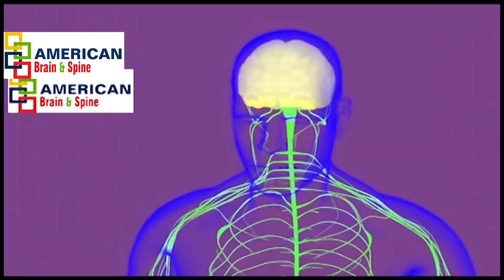Shoulder pain after brain stroke, Why it occurs and how can it be treated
Shoulder pain is common complication after stoke. It is frequently overlooked and contributes to significant morbidity. This video discusses the causes and the treatment of this condition. Alleviation this pain can significantly contribute to improvement in the health of these patients and can contribute to their rehabilitation.